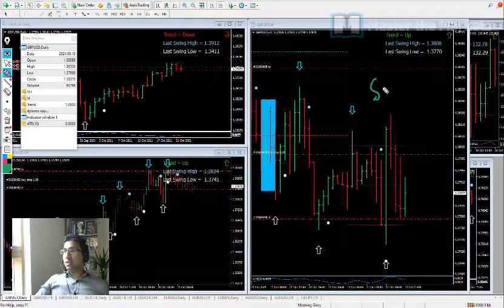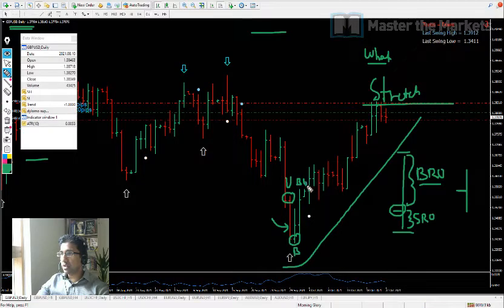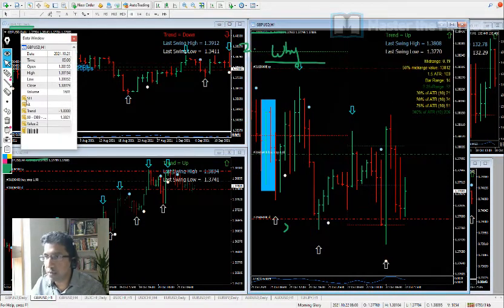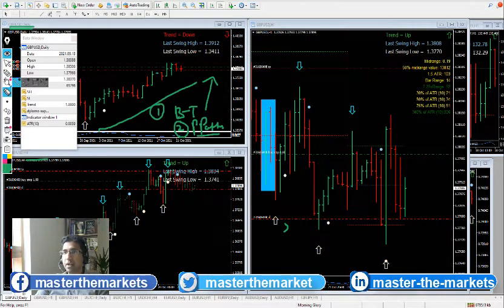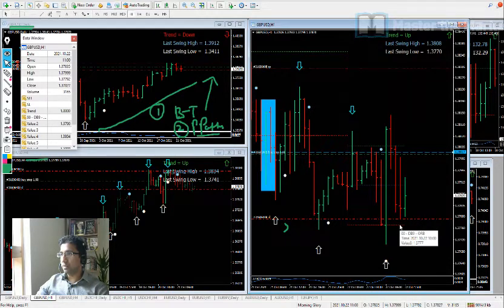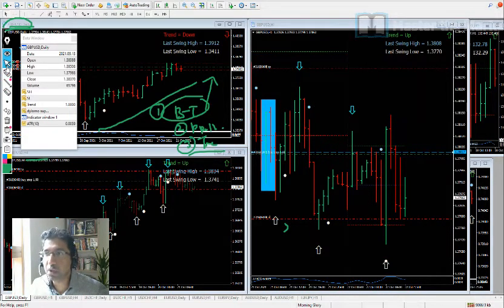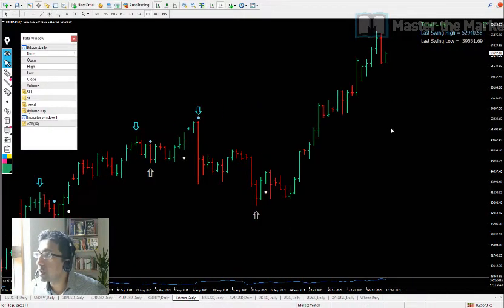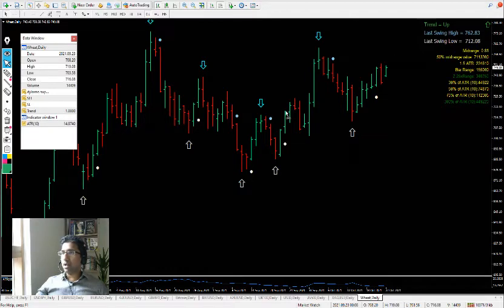Market Update 22/10/2021, Stretch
Would you like to know your trader type? To find out yours, take our trader personality quiz, which takes less than 60 seconds. With the quiz, you will receive a free video course with strategies that fit you.

For those of you who are unsure of any of the terminology or the concepts or have any questions in relation to the video, feel free to book a 1-1 session with our professional trader coaches, To book a 1-1 session,